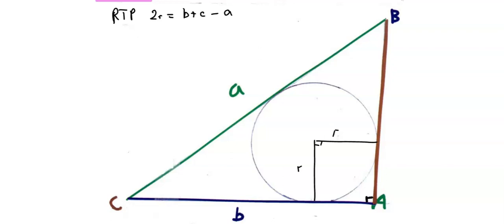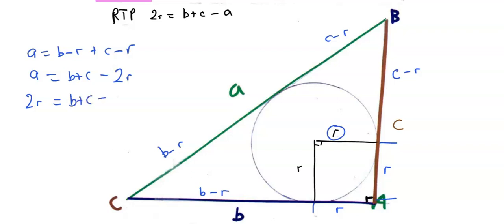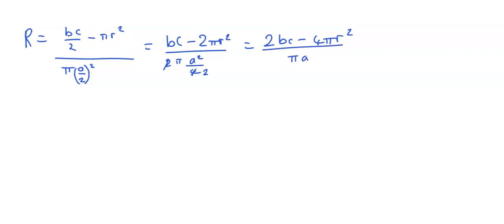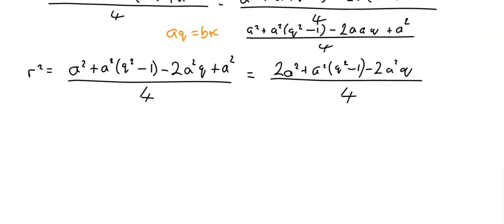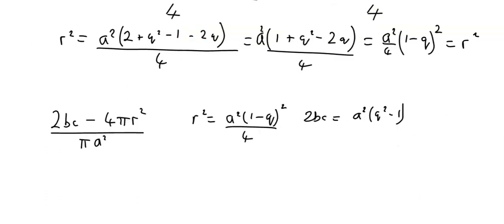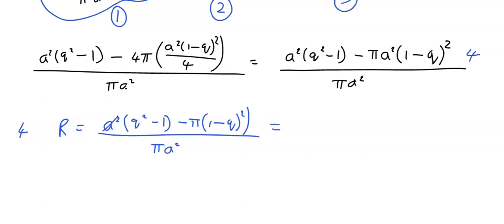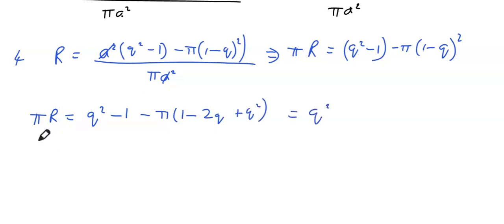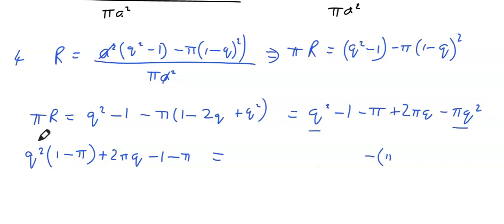STEP II 2005 Question 5 Only GCSE maths required!